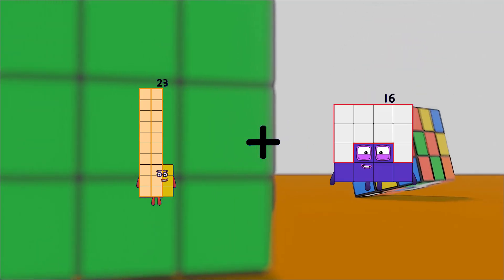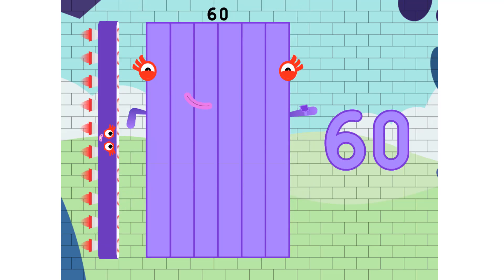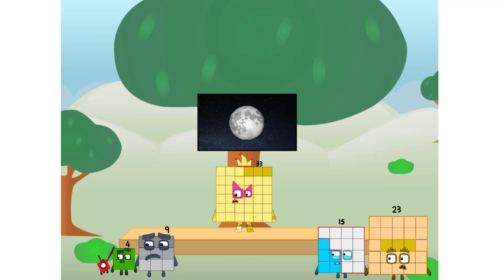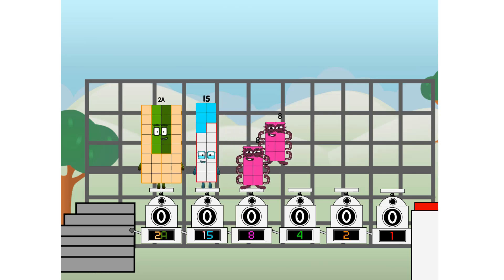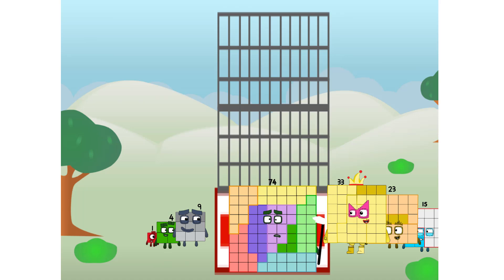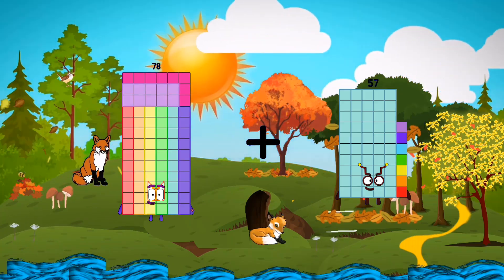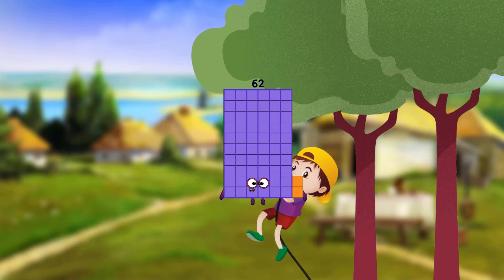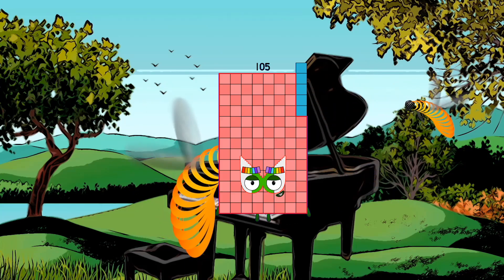Numberblocks Math: Learn Adding Numbers | Numberblocks Sneezes | LEVEL 2 | #536